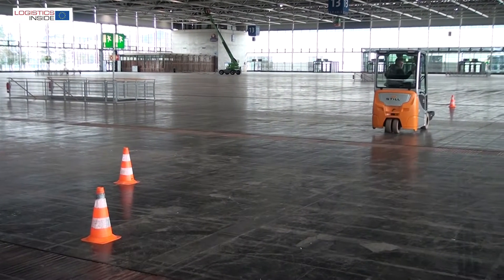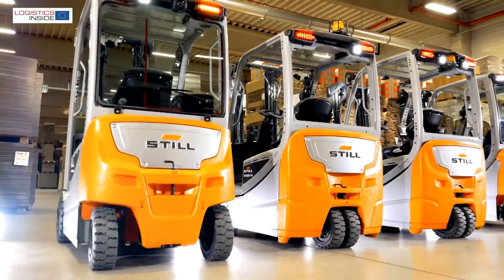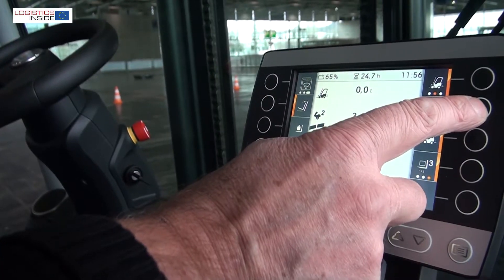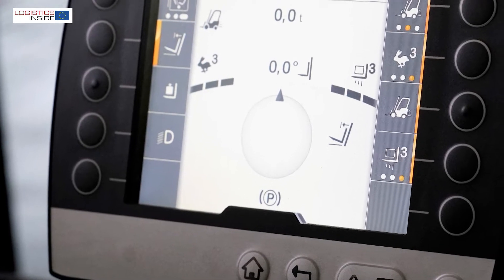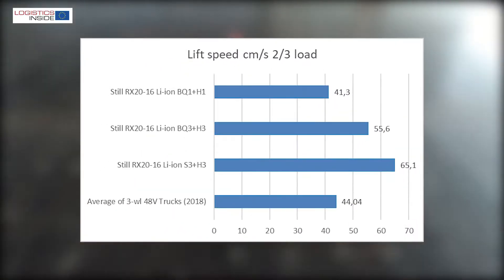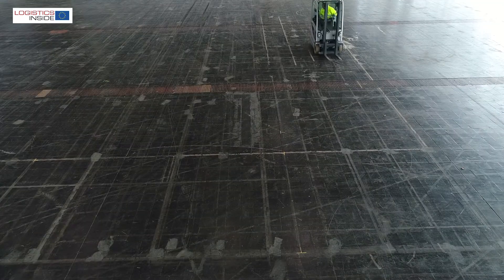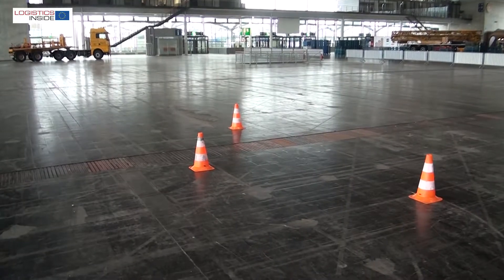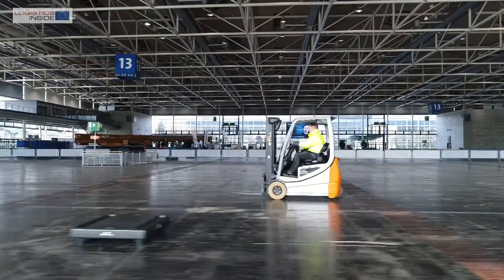Lift truck test Still RX20 Lithium Ion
The  IFOY Award 2018 winning Still RX20 with lithium ion battery was recently tested by Andersom Testing. The verdict is clear: the new RX20 sets the benchmark when it comes to space, userfriendlyness, power and performance.